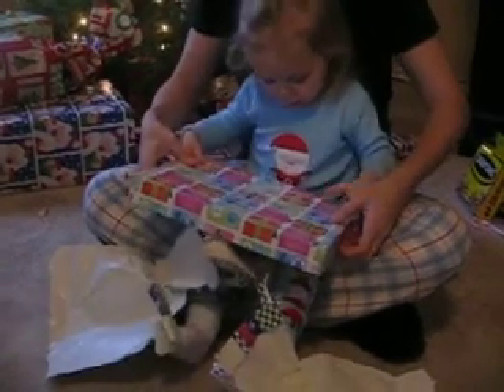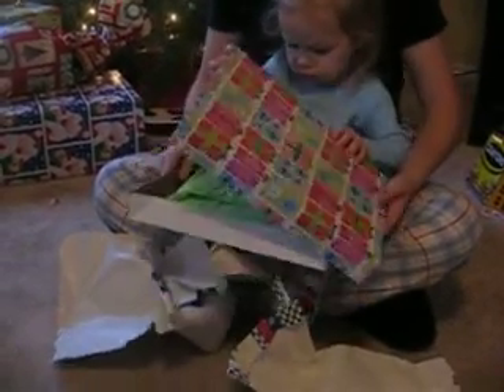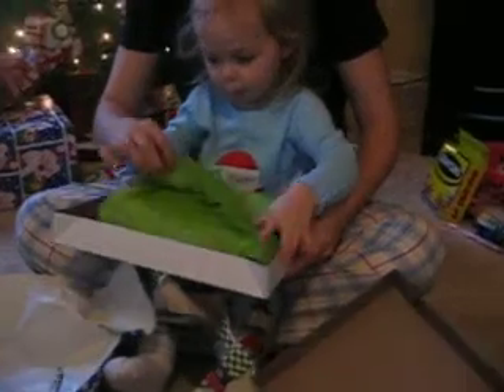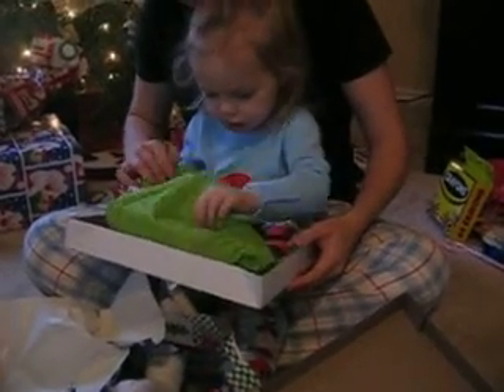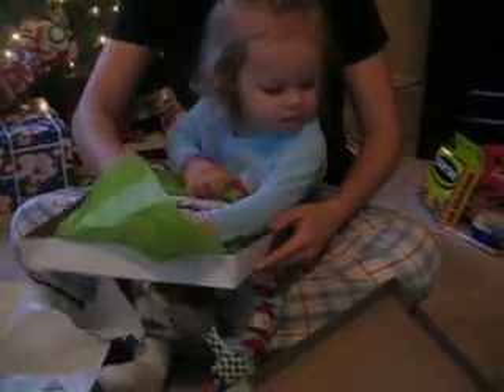Christmas 2006 Katelyn's apron